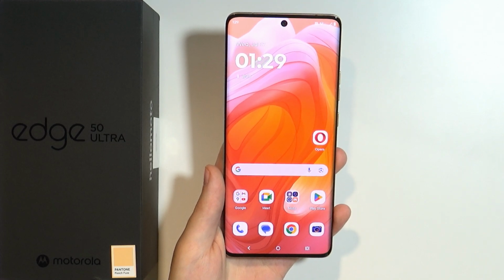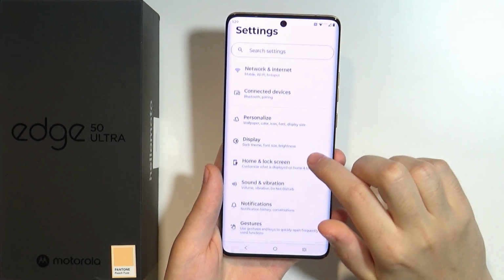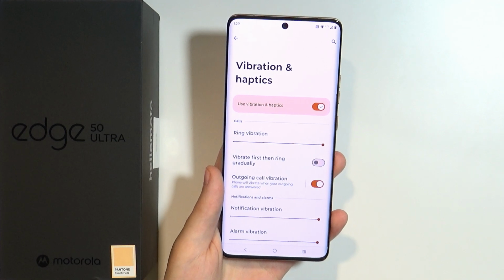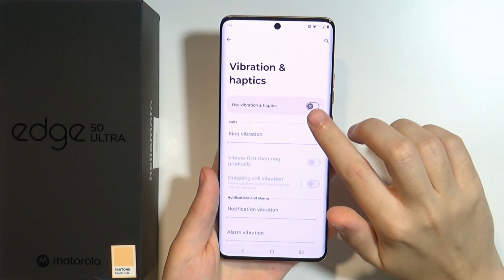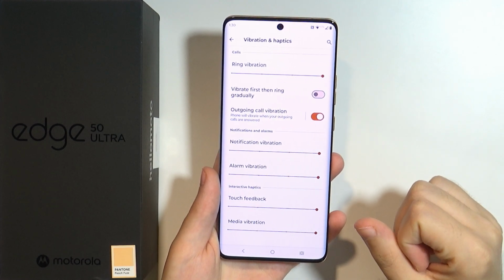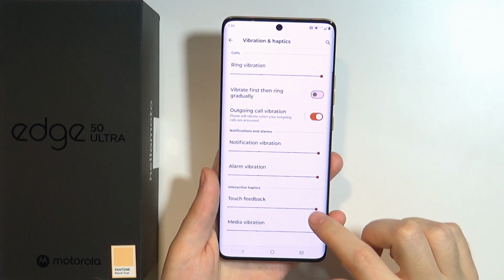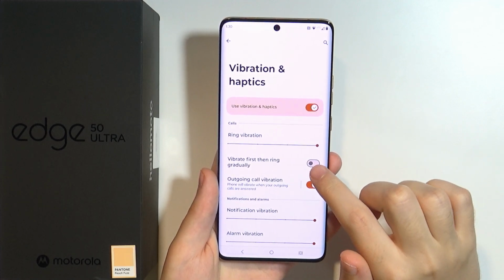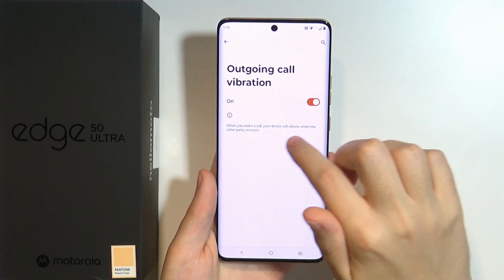MOTOROLA Edge 50 Ultra: Find & Manage Vibration Settings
Learn how to find and manage vibration settings on your MOTOROLA Edge 50 Ultra with our comprehensive guide. Discover the step-by-step process to customize vibration intensity and patterns for different notifications. Explore how to optimize your device's vibration settings to suit your preferences and usage scenarios. Stay in control of your notification preferences and enhance your user experience with this essential feature. Watch now to master finding and managing vibration settings on your MOTOROLA Edge 50 Ultra effortlessly.

How to find vibration settings on MOTOROLA Edge 50 Ultra
Manage vibration settings on MOTOROLA Edge 50 Ultra
Customize vibration intensity on MOTOROLA Edge 50 Ultra
MOTOROLA Edge 50 Ultra vibration patterns settings
Adjust notification vibrations on MOTOROLA Edge 50 Ultra